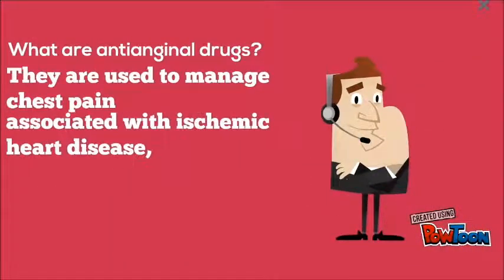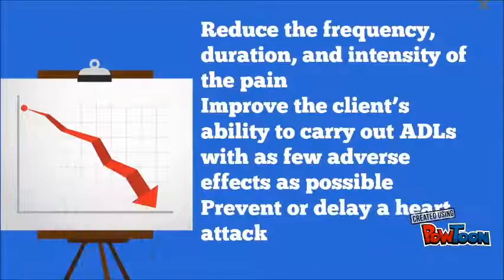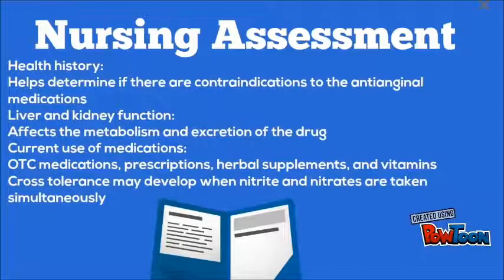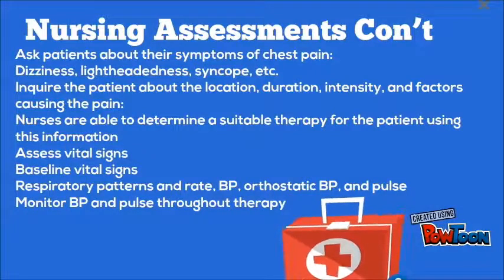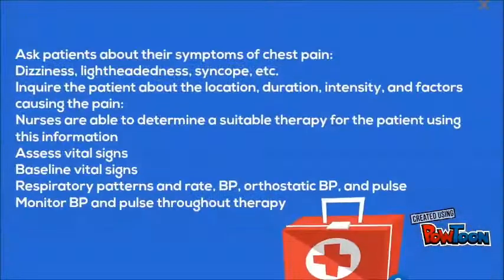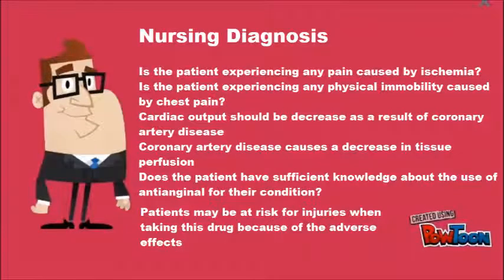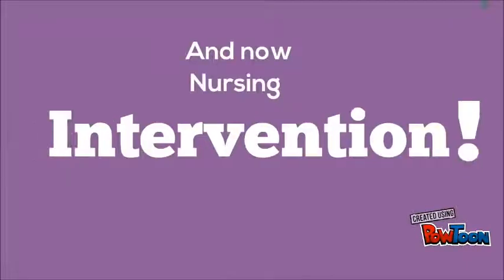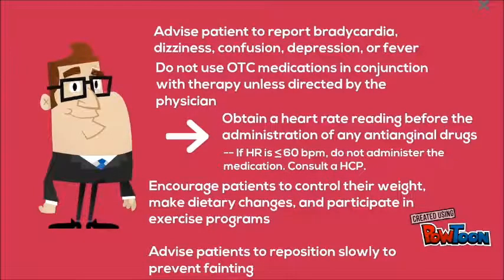Nurs 1261 Antianginal Drug Presentation